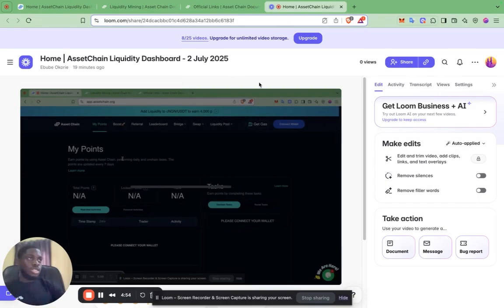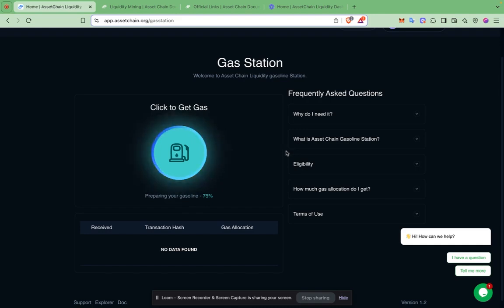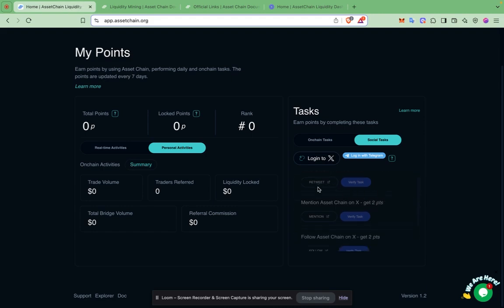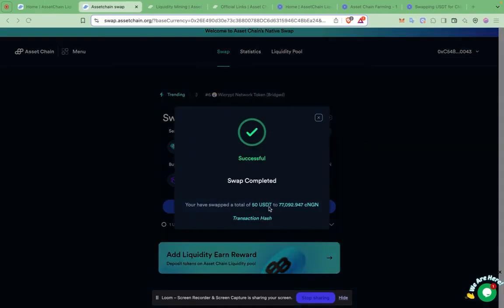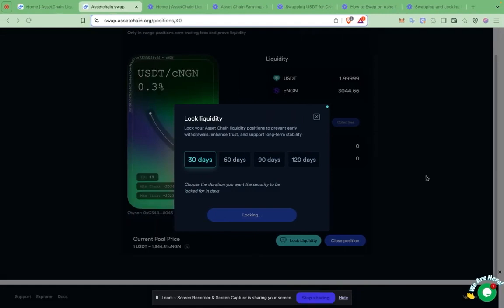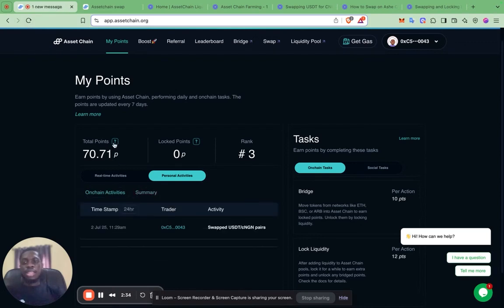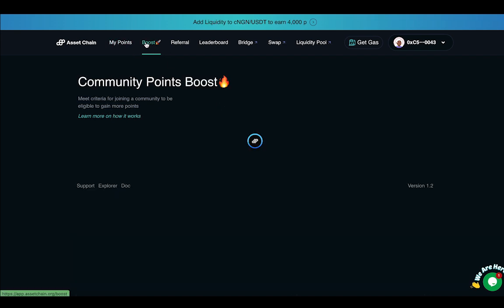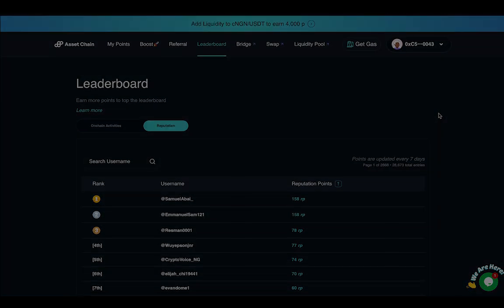How to Use Asset Chain Mainnet: Liquidity Mining Program Guide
This video is a complete walkthrough on how to onboard onto the Asset Chain mainnet, access the Liquidity Mining dashboard, and use Asset Chain’s mainnet products.

It explains the Asset Chain Liquidity Mining Program, including how to perform on-chain transactions and social tasks to earn points, qualifying you for an airdrop of Asset Chain’s native tokens after the Token Generation Event (TGE). It also showcases the leaderboard, points earned, and more.